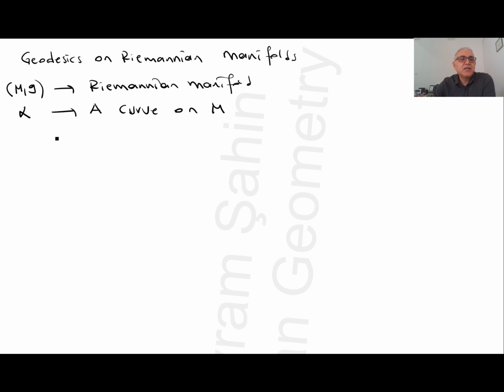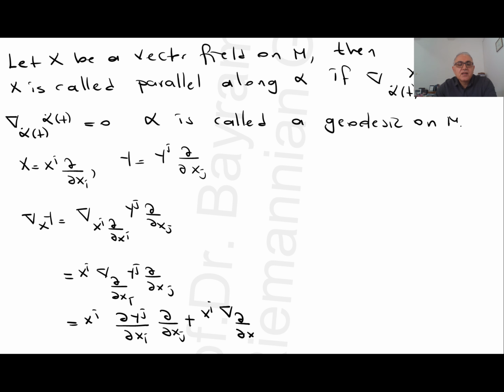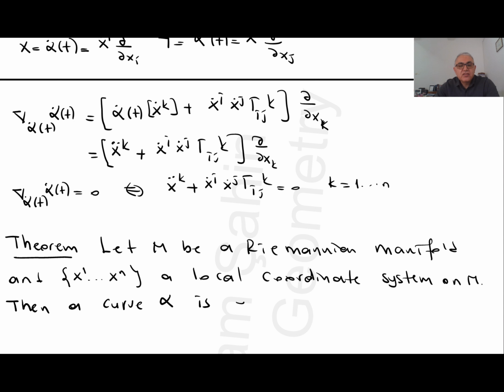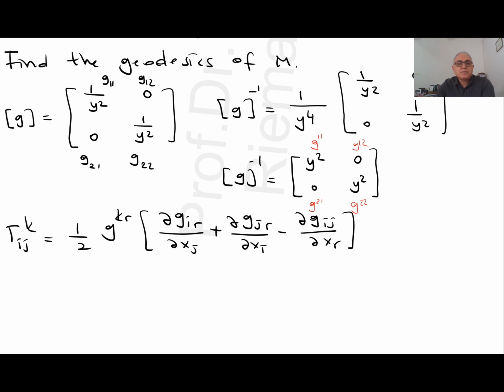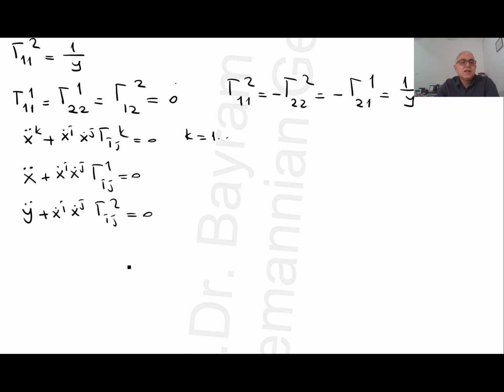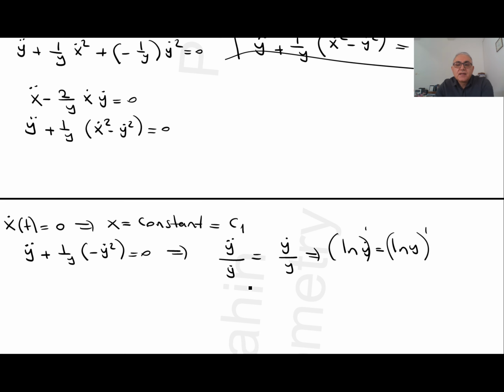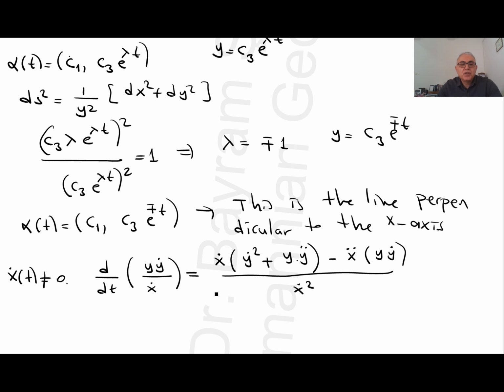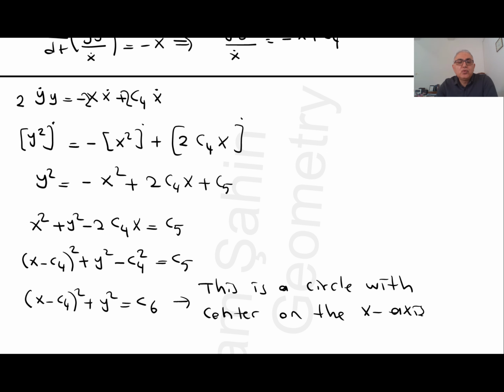Riemannian Geometry-Riemannian Manifolds:Geodesics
In this video, Geodesics used in many technological fields are presented. First, the necessary and sufficient condition for a curve on a Riemannian manifold to be geodesic is expressed with a differential equation containing the metric and Christoffel symbols, and then the finding of geodesics of the Poincare upper half plane is given as an example with detailed computations.